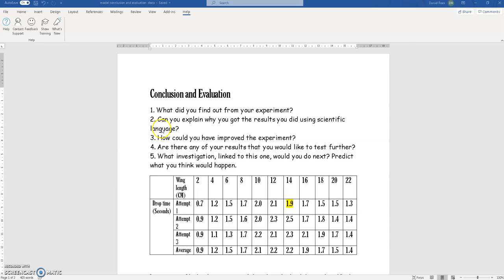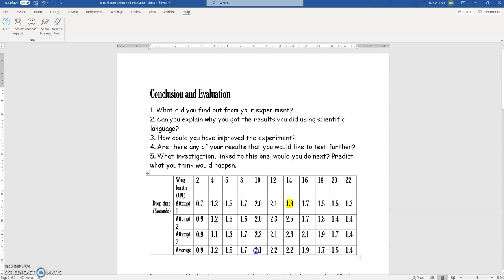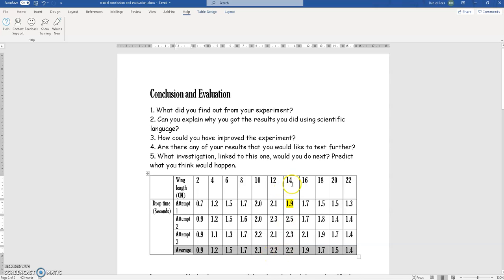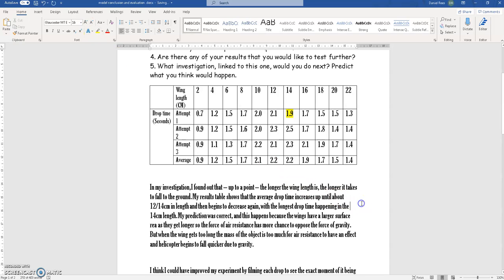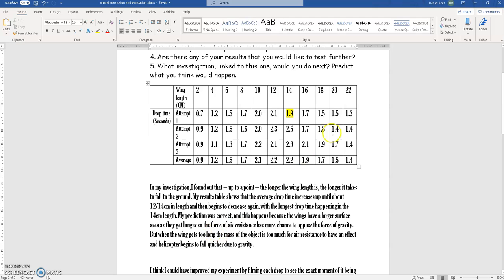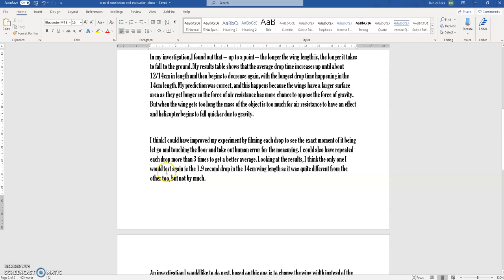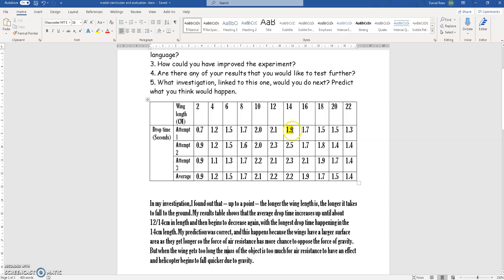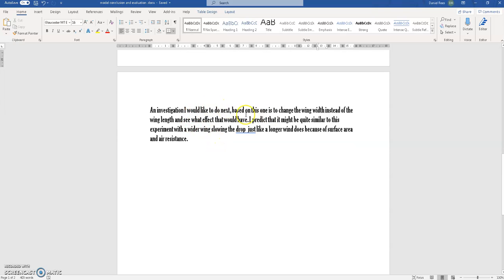Paper Helicopter conclusion and evaluation